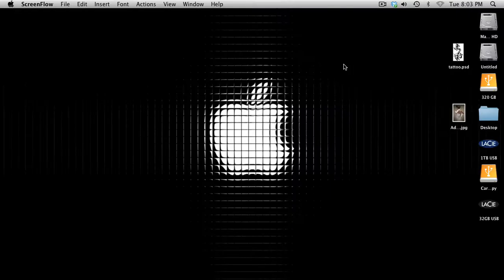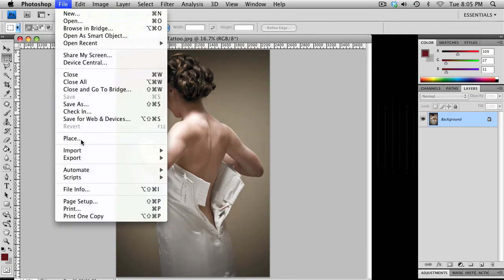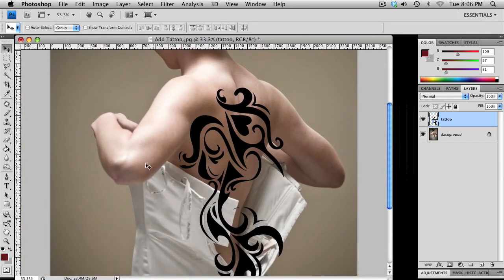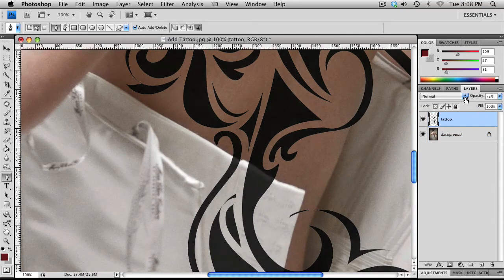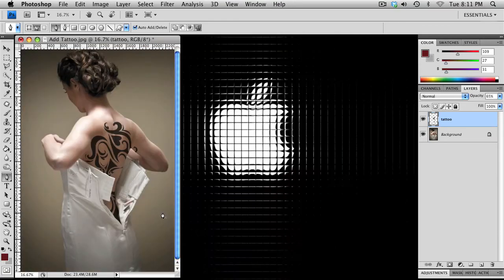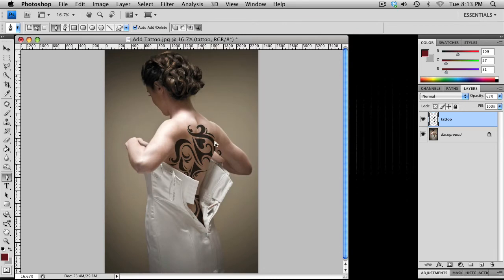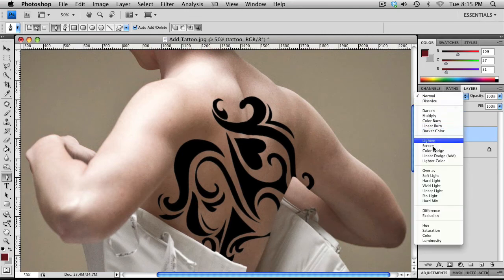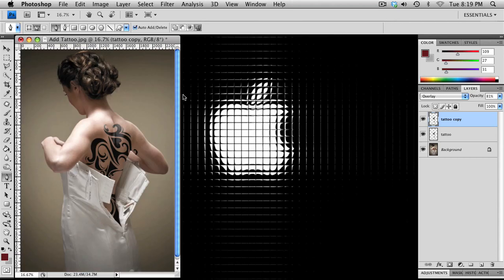Adding Tattoos in Photoshop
A very easy tutorial on how to add a tattoo to a person in Adobe Photoshop.